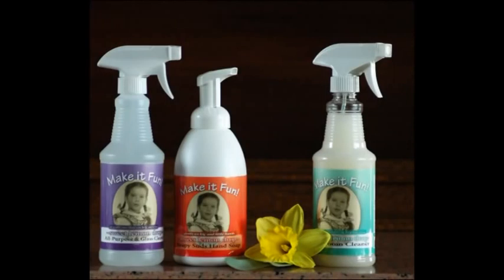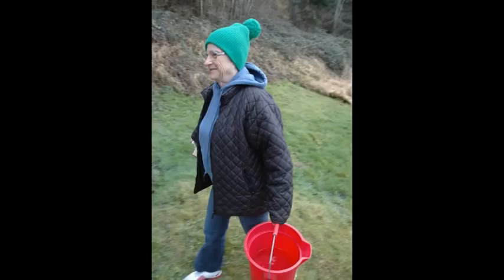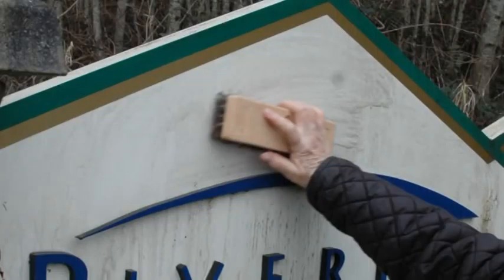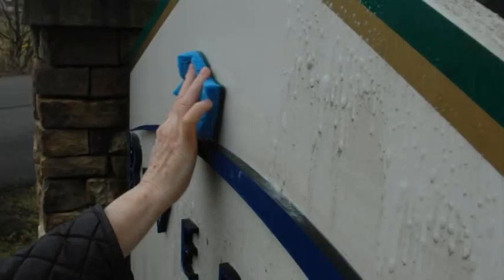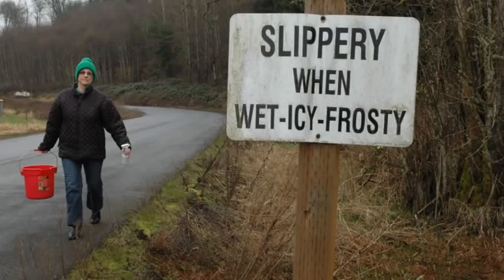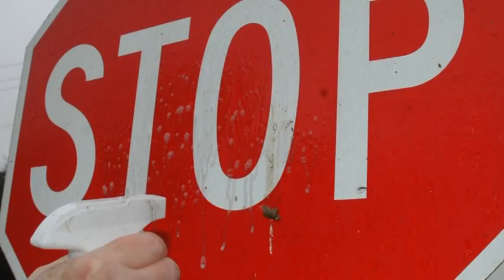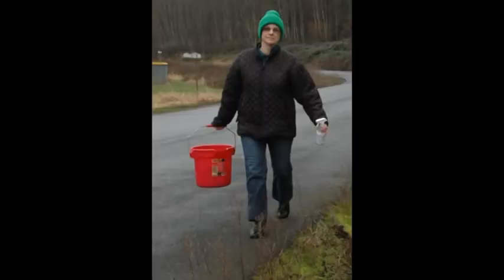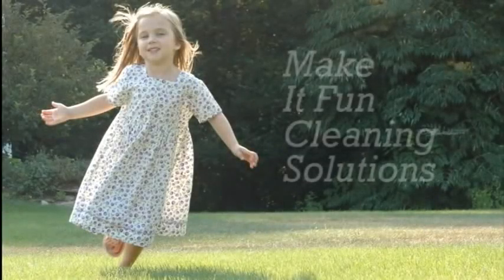Make It Fun Cleaning Solutions: I Am Impressed! (2:02)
It cleaned 8 years of grime and moss! Think what it'll do on your toilet, tub and shower!
This all natural cleaner takes the place of five products under your sink (including those rubber gloves) and leaves your home clean and smelling like a sweet summer lemonade. Just turn on the music! Shake! Spray! Wipe! Breathe! Dance!